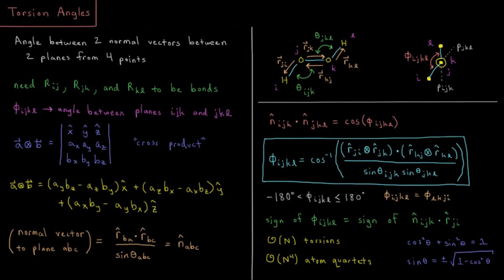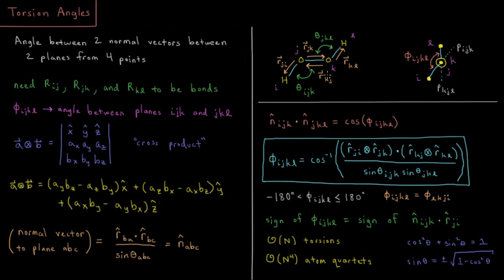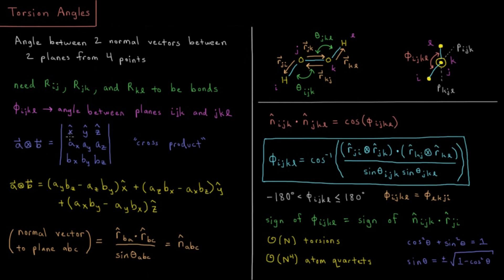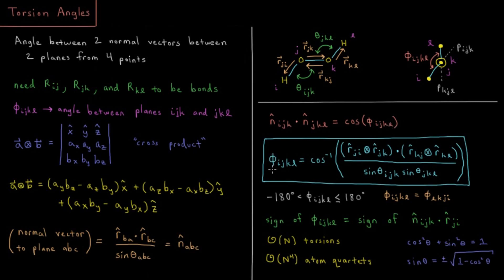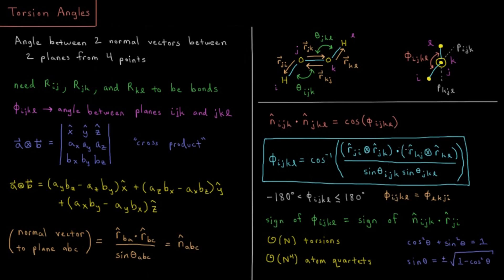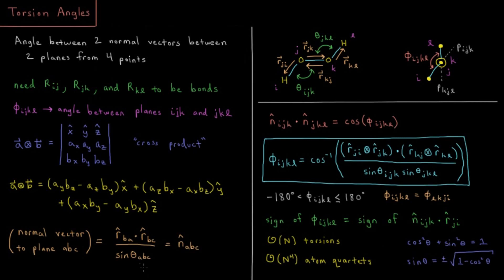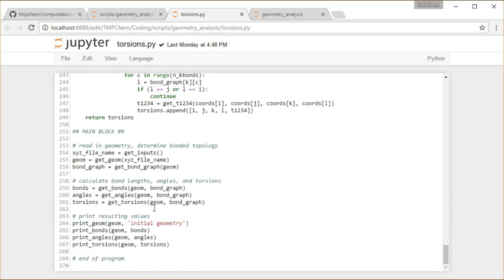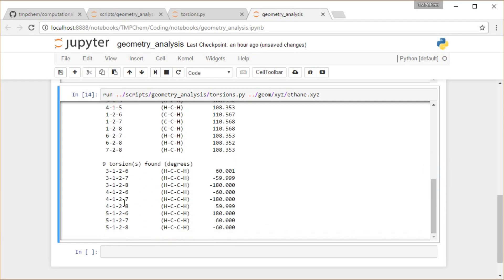Computational Chemistry 1.9 - Torsion Angles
Short lecture on torsion angles in molecules.

If in 4 atoms atoms 1 and 2, 2 and 3, and 3 and 4 are bonded to one another, then these 4 atoms form a torsion angle. The torsion angle is the angle between the normal vectors of plane 123 and plane 234.

--- Video Links ---

--- Social Links ---

--- Equipment ---

Drawing Tablet: Wacom Intuos Pen and Touch Small

Drawing Program: Autodesk Sketchbook Express